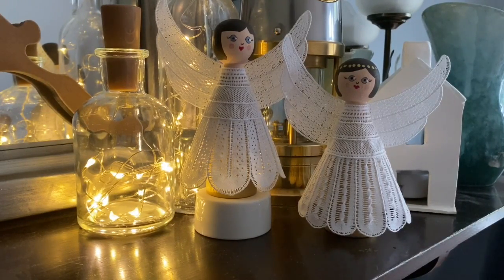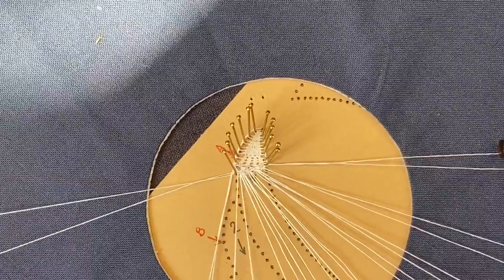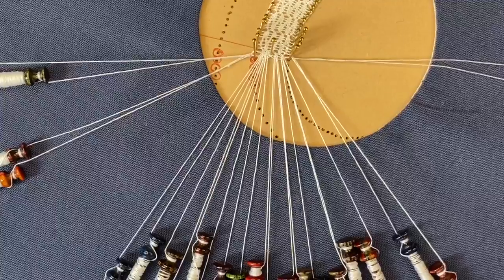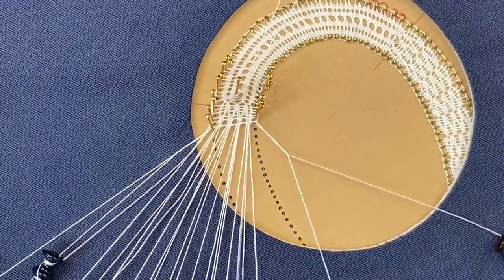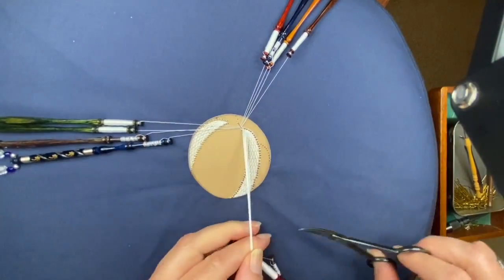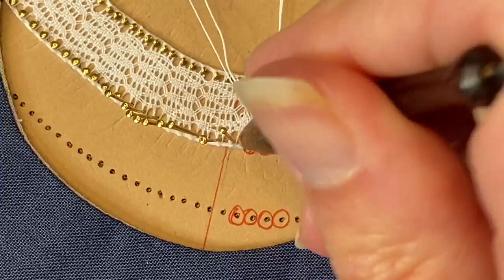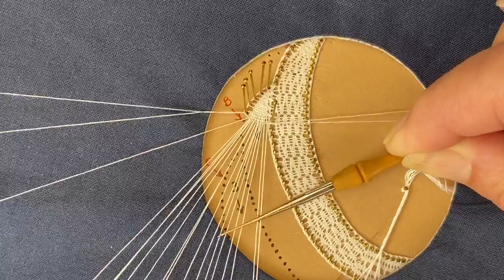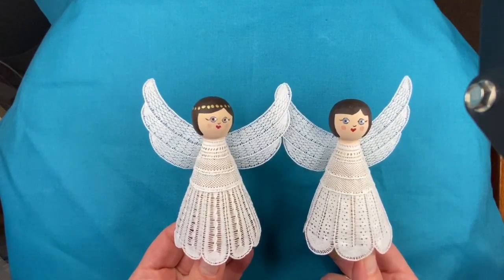Milanese Angel Ornament. Part 1. Wings.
I hope that you enjoy them and find them useful too.

This is part 1 of a 5 video collection for my Modern Milanese Angel Ornament design.

Part 1 shows how to work the wings and bodice sections for both versions.
Part 2 shows how to work the 1st skirt variation.
Part 3 shows how to work the 2nd skirt variation.
Part 4 shows how to mount the lace on the wooden figure.
Part 5 shows how I painted the wooden figures I have used in this design.

This is a long video so please see the section times below for the individual parts of the design.

Starting at a point and adding in pairs 01:00
Starting and working Lotus 1 variation 09:30
Adding extra pair in turning stitch and working pebbles braid 25:50

Turning stitch and removing extra pair 34:50

Working Lotus 1 variation in reverse 36:30
Reducing pairs at the point 50:00
Finishing at a point and working the rolled edge 57:45
Working a tapered roll 1:10:00
Top/bar sewings vs edge/side sewings 1:18:00
Section 2 start 1:20:30
Gaining on a curve where there are more pinholes on the outside 1:28:00
Changing to half stitch for bodice section 1:34:00

Finishing section 2/3 and treatment of the rolled edge 1:42:00
The pattern, thread and the wooden figures used in these videos are available to purchase

This design is worked in Presencia Finca 60 thread and uses Modern Milanese and Withof lace techniques.

I keep the pattern packs in stock but I do not stock the thread and keep only a small stock of the wooden figures.